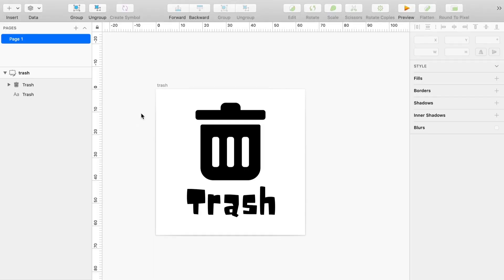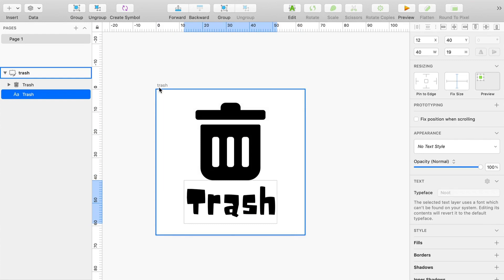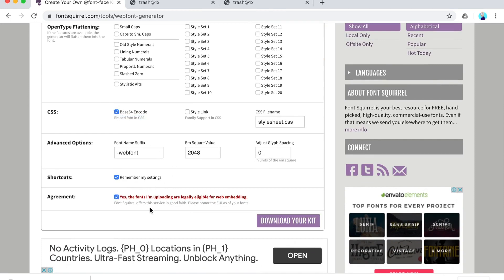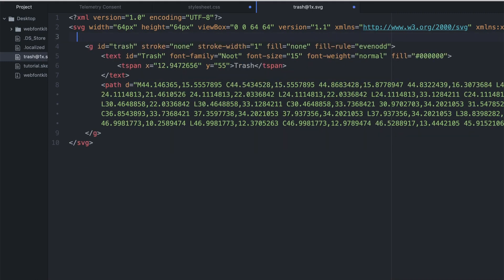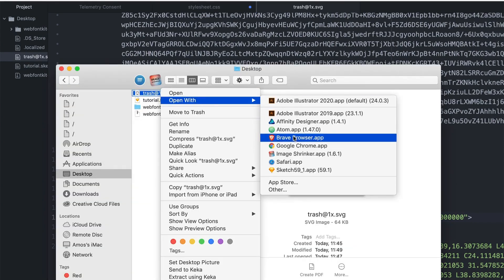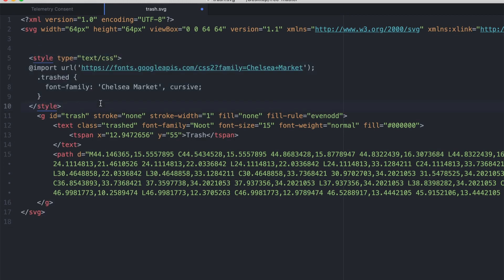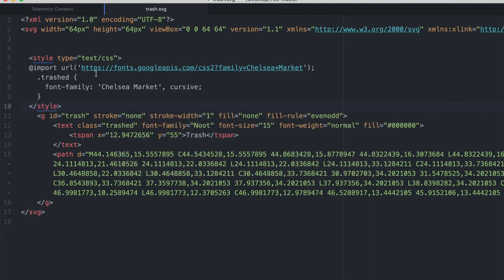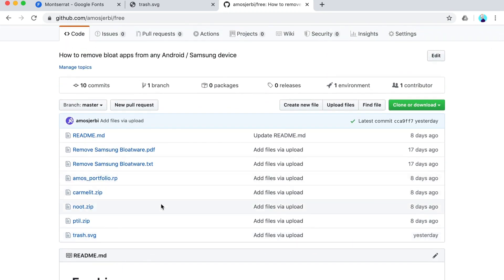Part 1 | How to embed a font in SVG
Tired of converting your font to shapes? Well, apparently you can embed any font from google or even a custom one by writing a few lines of code.